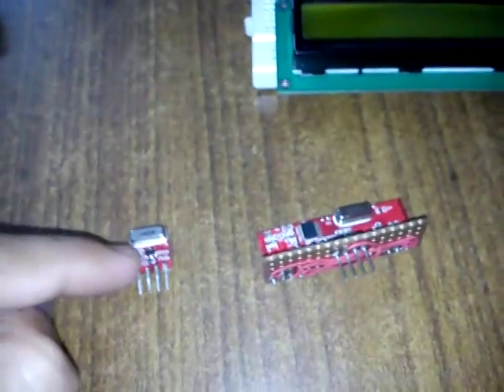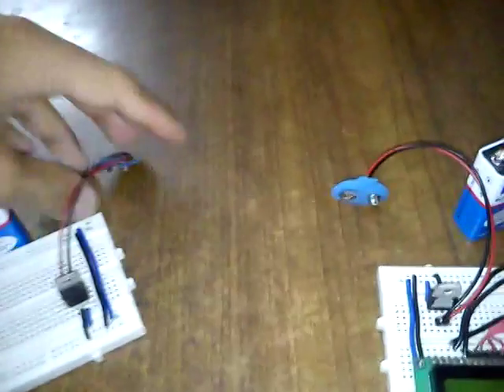Using RF technology with 8051 microcontroller